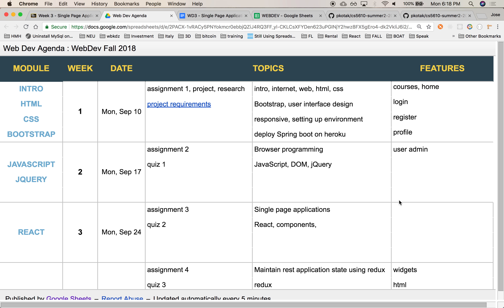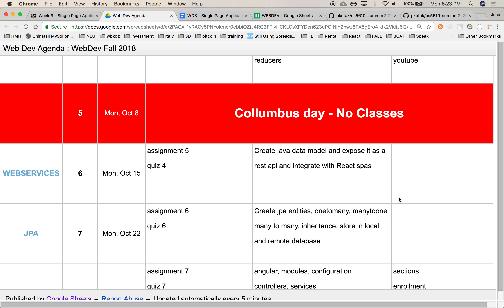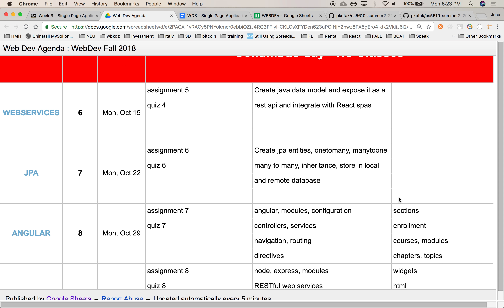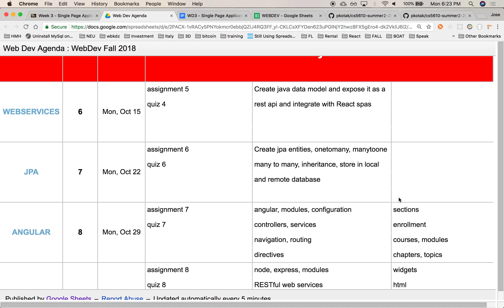W3 1 agenda